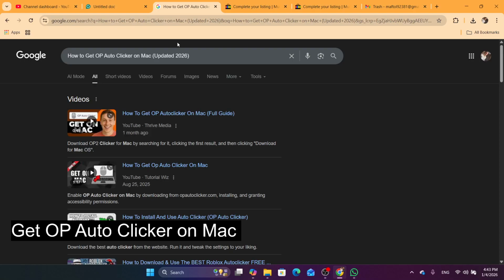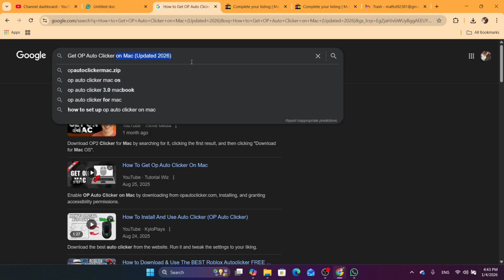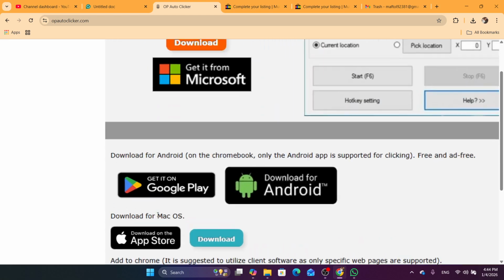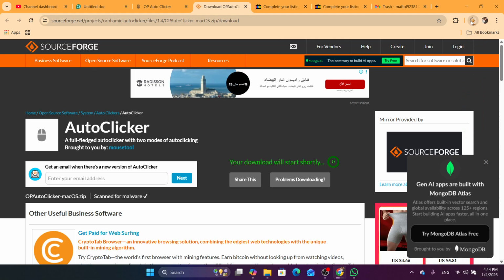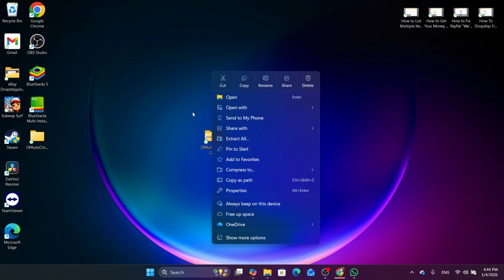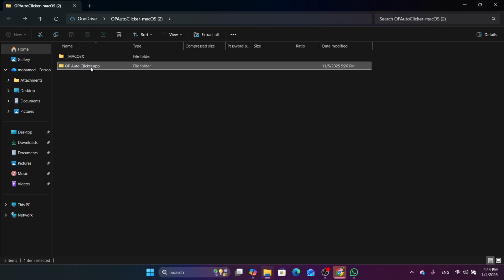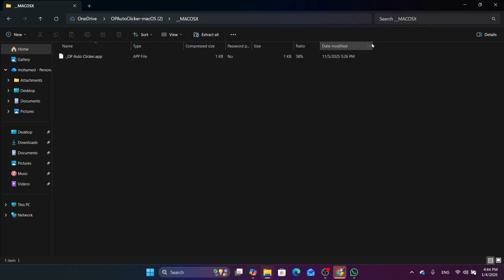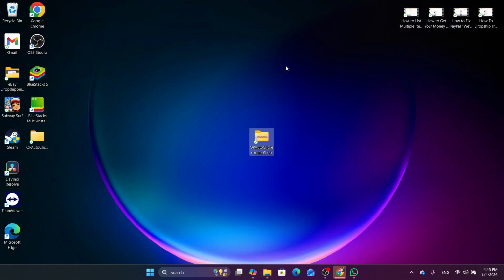How To Get OP Auto Clicker On Mac Updated (2026 Easy Method)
How To Get OP Auto Clicker On Mac Updated (2026 Easy Method) explains step by step how to download, install, and use OP Auto Clicker on your Mac so you can automate mouse clicks with precision and ease. First, the video shows where to find the official OP Auto Clicker download link and how to choose a safe, up-to-date version that works with macOS. Next, you’ll learn how to open the downloaded .dmg file and drag the OP Auto Clicker app into your Applications folder so it’s installed correctly.

The tutorial then walks you through granting the necessary permissions in macOS System Settings, such as Accessibility and Input Monitoring, so the auto clicker can control your mouse without issues. You’ll also see how to adjust key settings like click interval, click type, and hotkey shortcuts, allowing you to start and stop the auto clicker easily during use. The video covers how to test the auto clicker in different apps or games, how to customize presets for specific tasks, and how to troubleshoot common issues like the app not opening or not responding to permissions. By the end of the video, you’ll have OP Auto Clicker fully installed and working on your Mac, ready to automate clicking tasks quickly and efficiently.